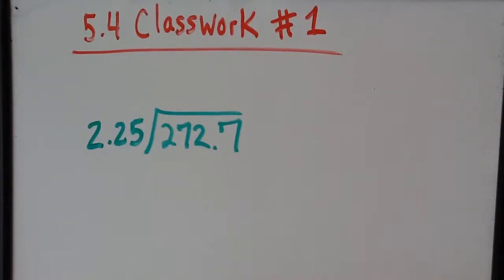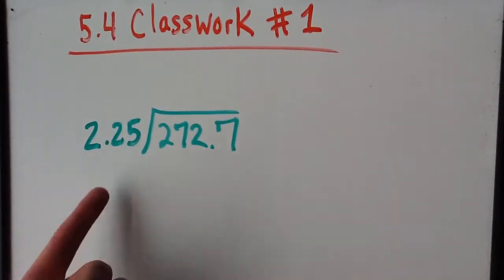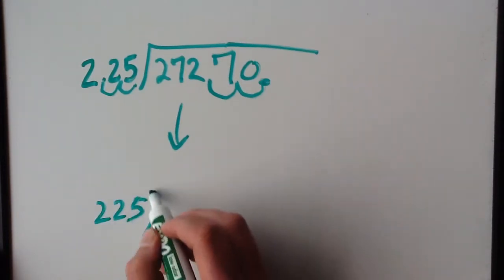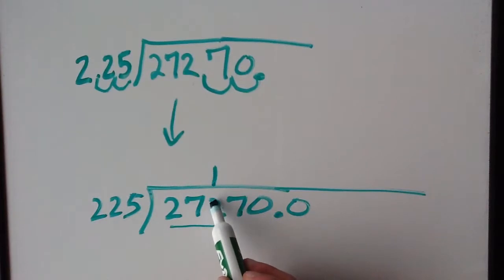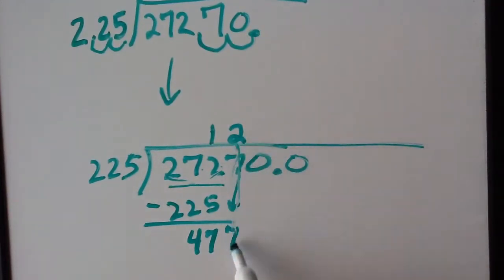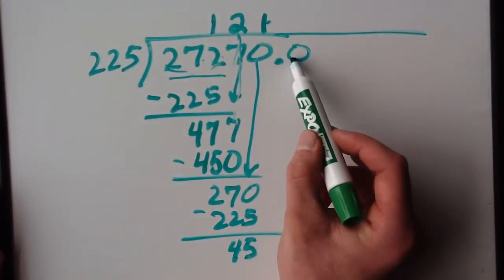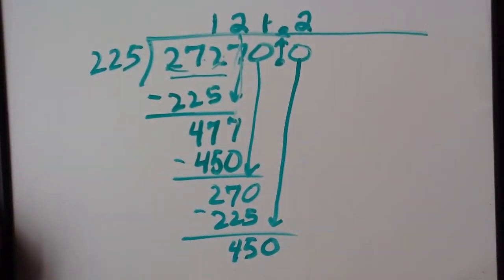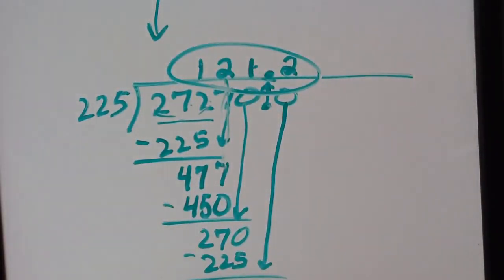Divide Decimals #2 (5.4 - 6th)